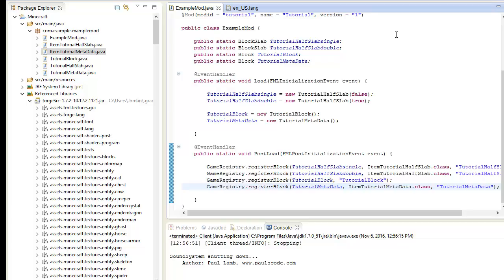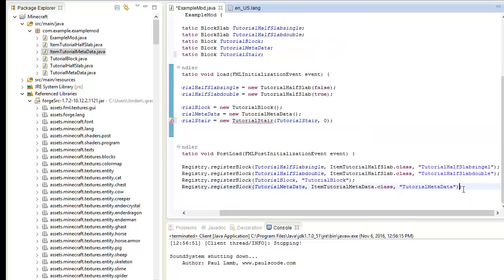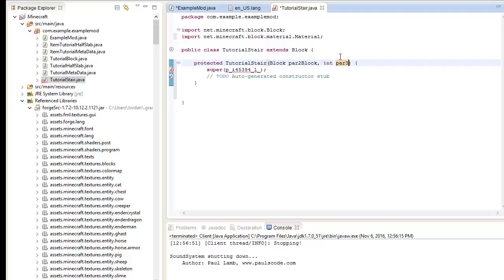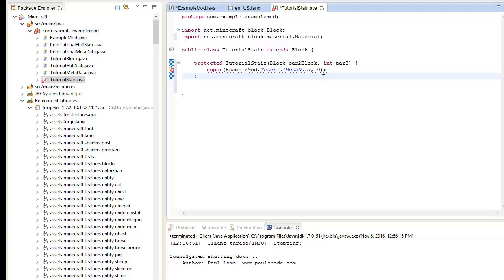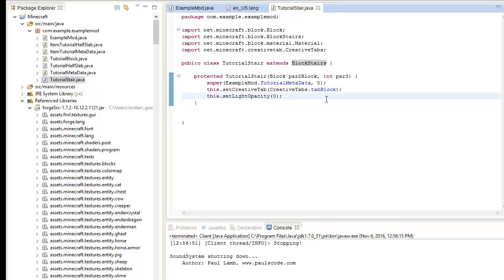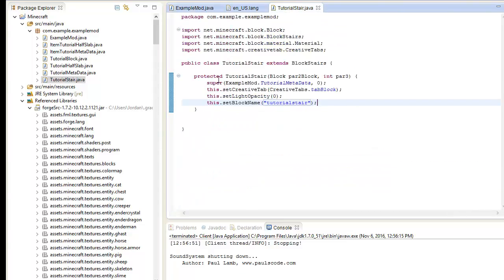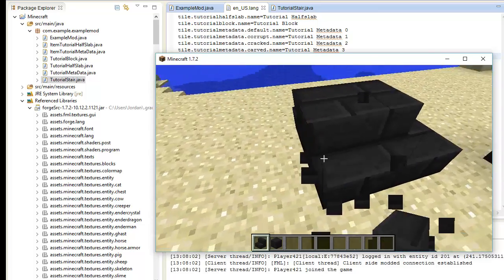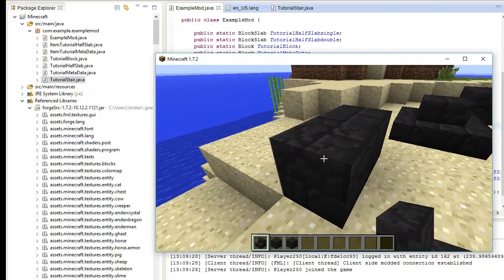1.7 Forge Modding Tutorial: Creating Stairs